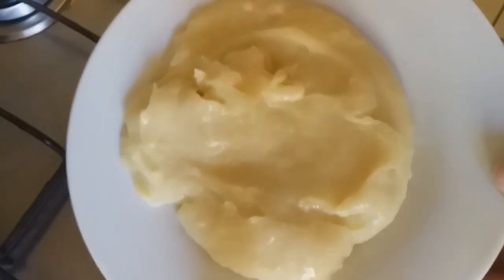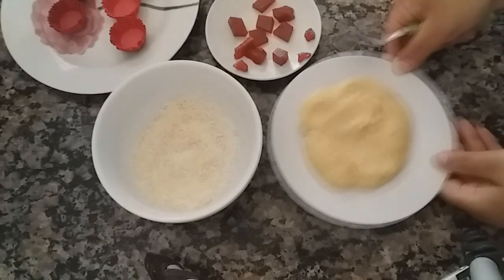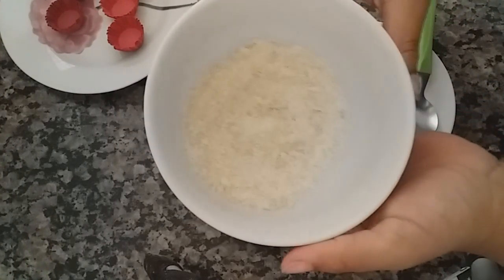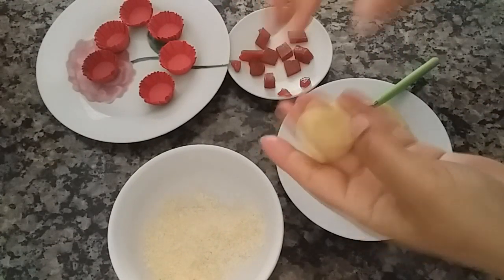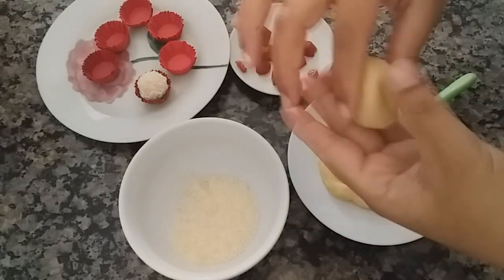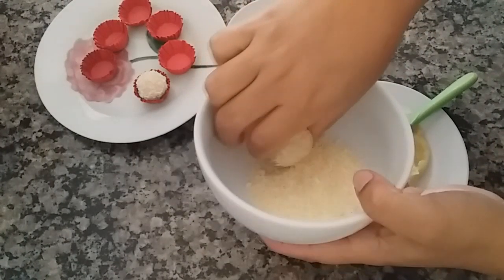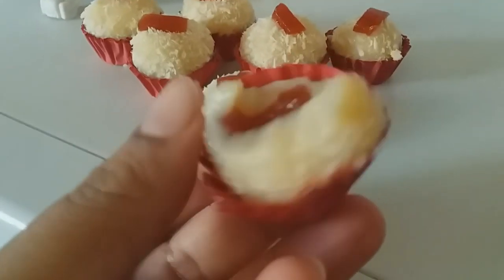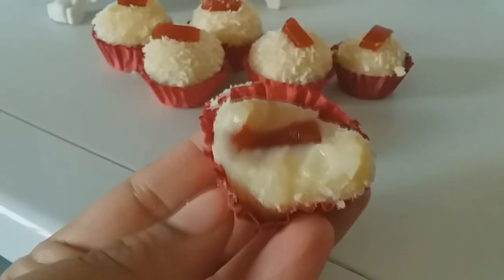VENDA A 2$ CADA BRIGADEIRO DESSE E LUCRE ALTO/ SIMPLES E LUCRATIVO 😱💰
📬Endereço para cartinhas, mimos ou parcerias (empresas )

RENATA SILVA
CAIXA POSTAL 43
CEP :86818000